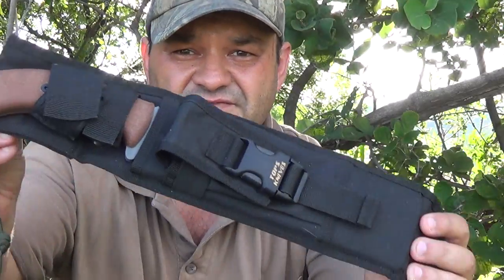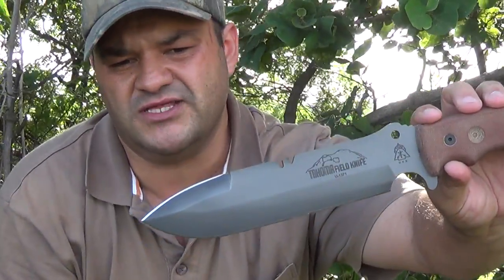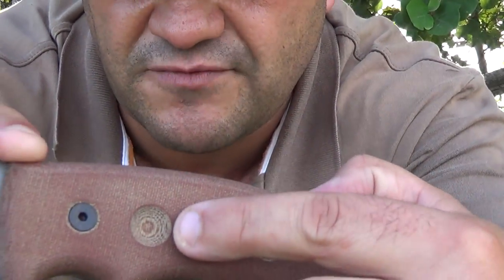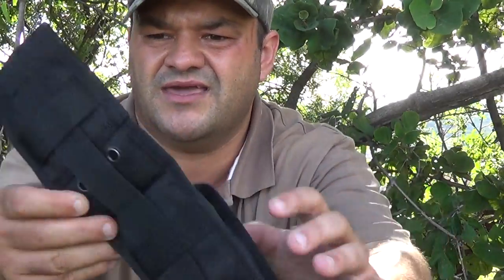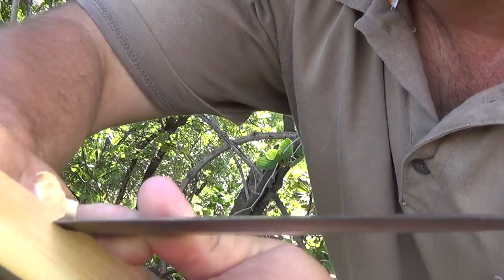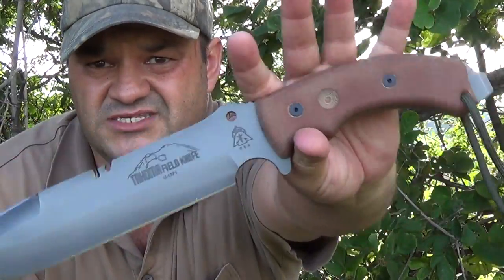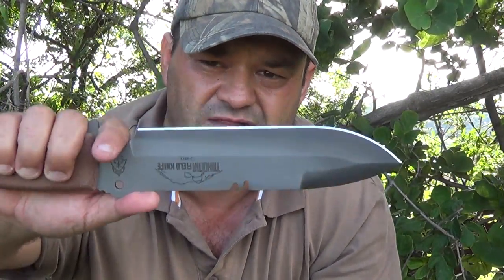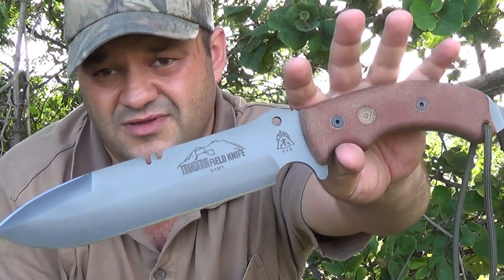TOPS Tahoma Field Knife Features and Specifications Overview - Survival Zone Africa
TOPS Tahoma Field Knife Features and Specifications Overview -

Designed by Andy Tran
O/A Length:13 15/16"
Top Edge: 2 3/4"
Actual Cutting Edge: 7 5/16"
Thickness: 3/16"
Steel: 1095 HighCarbon Steel
Handle: Tan Canvas Micarta
Blade Finish: Black River Wash
Sheath: Ballistic Nylon
Weight: 1lb 2oz
Weight w/ Sheath: 1lb 8.3 oz
***MFG. IN THE ROCKY MOUNTAINS USA***

Survival Zone Africa